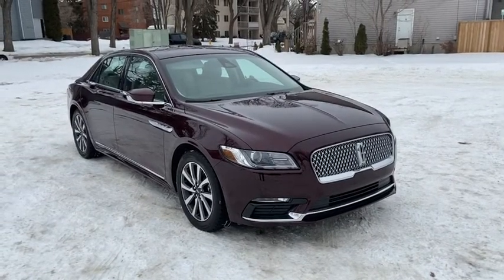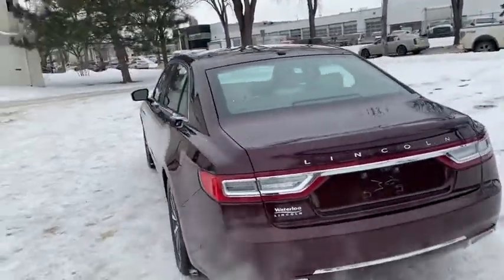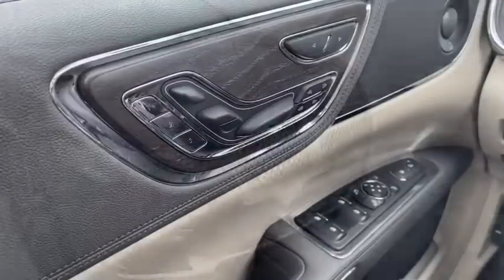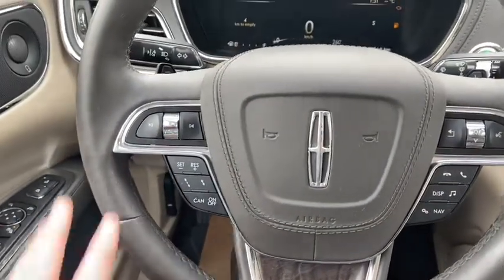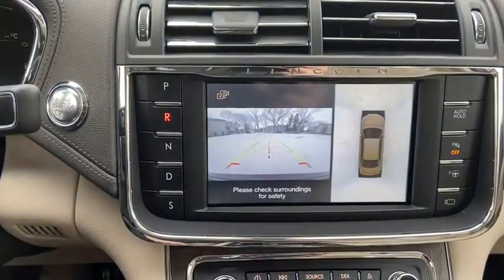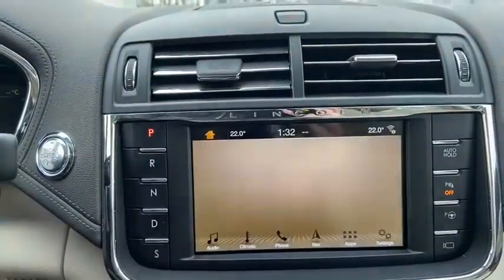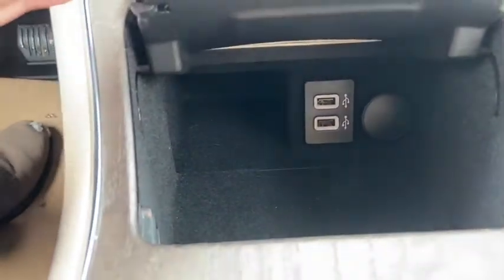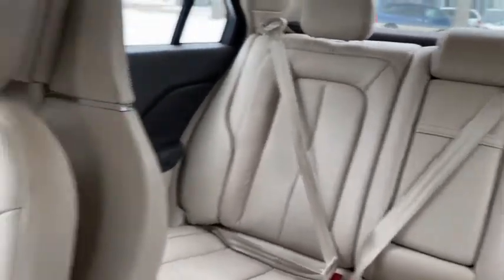2017 Lincoln Continental Reserve | Waterloo Ford Lincoln